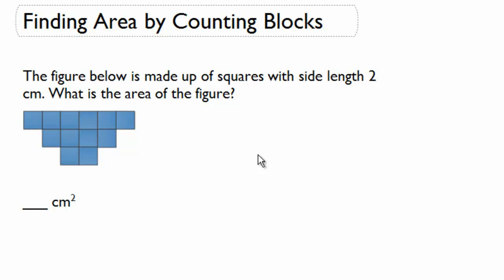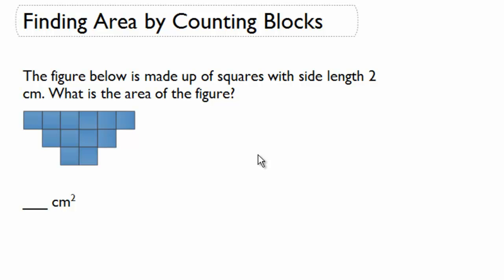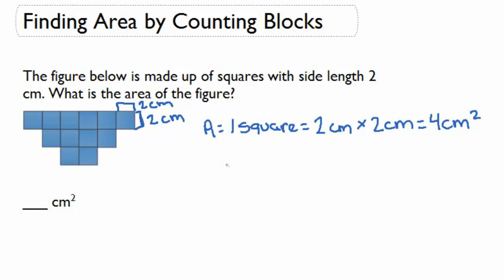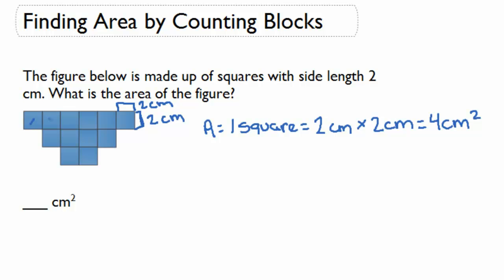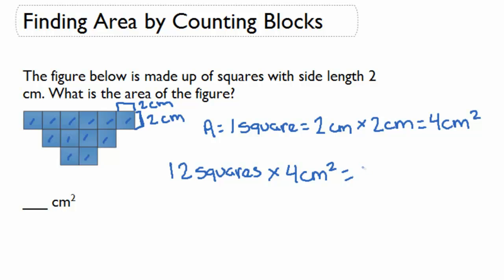Finding Area by Counting Blocks